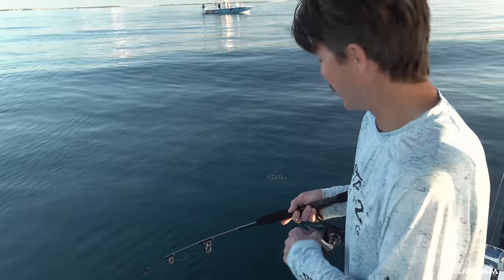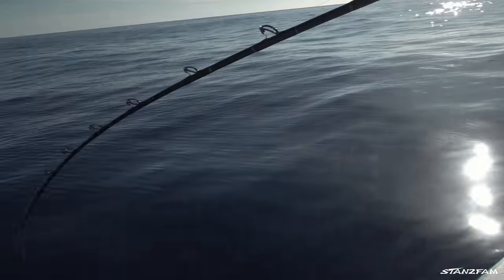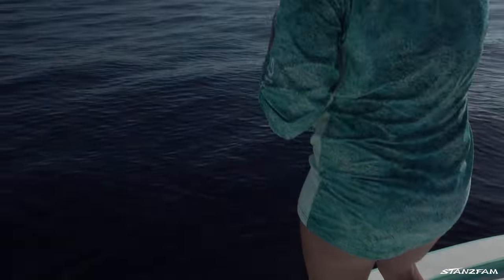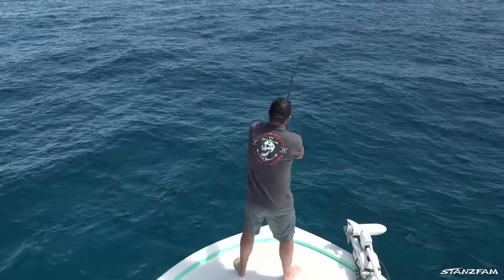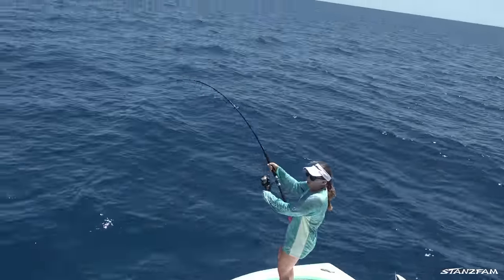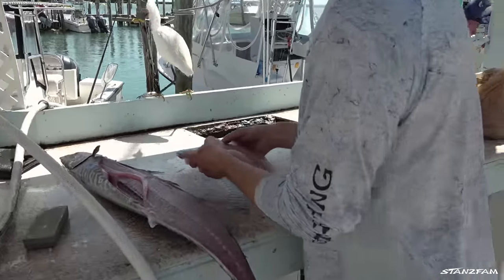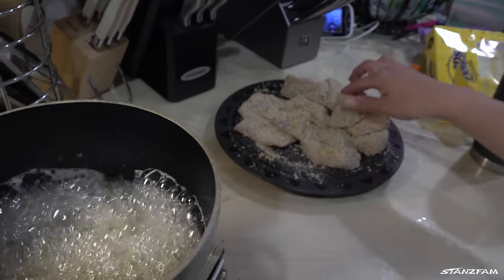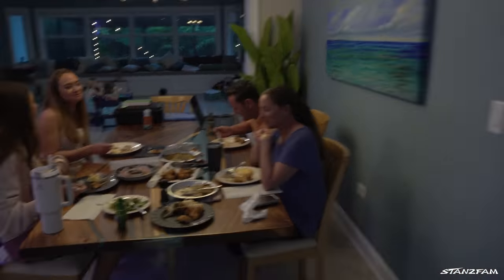Easter Sunday Small Boat Style! Mutton Snapper, Wahoo, Permit! Catch Clean Cook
In this episode we head fishing for Easter Sunday aboard our 25’ Shallow Sport X3 in Islamorada, Florida. The weather is beautiful and my friend Colin is in town with his wife. We start out catching pilchards for bait and then run just past the reef to fish. We do some wahoo trolling, bottom fishing for mutton snapper, and sight casting for permit. Everything goes as planned and we have a great day catching everything we targeted. Back at home we make a plate of wahoo sashimi and then blacken and fry some mutton snapper for dinner! Enjoy!

My Swordfish Reel - Penn Hooker Electric 80 wide autostop

Blaster Products I use to maintain my boat!

The Smith Sunglasses I wear

Yamaha Oil I use to keep the boat running strong!

Penn Authority Spinning Reel